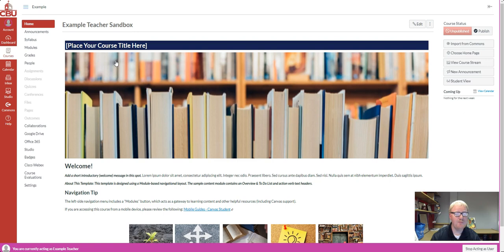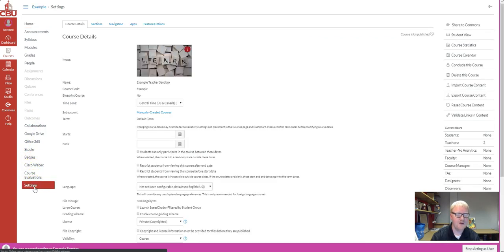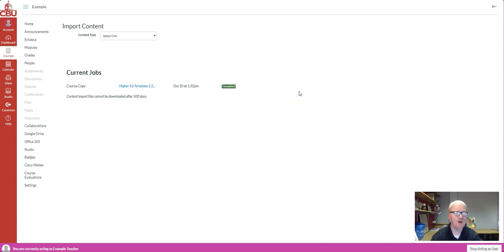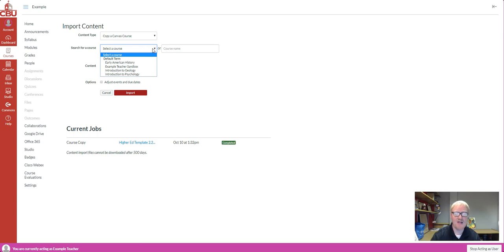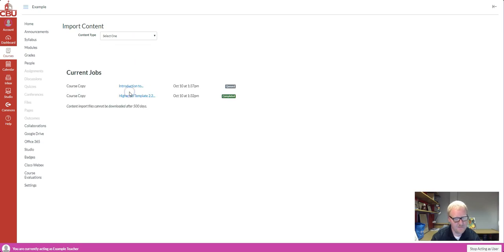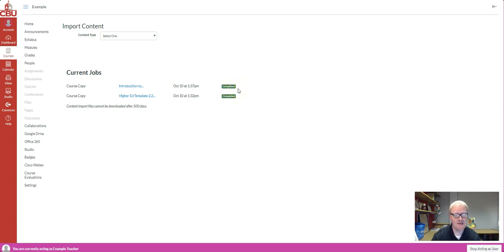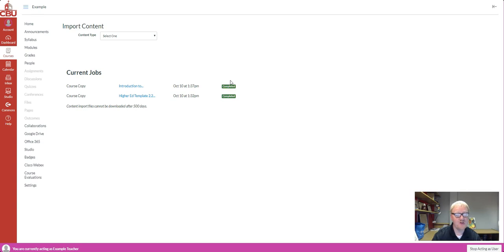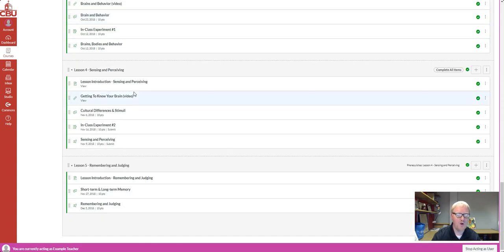Canvas Basics: Importing Course Content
Import content from another Canvas or Moodle course.